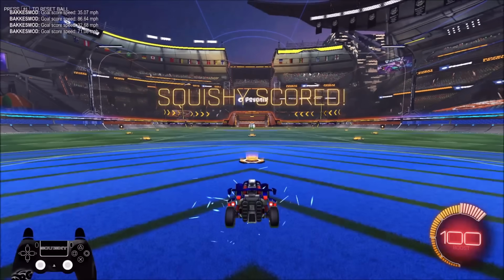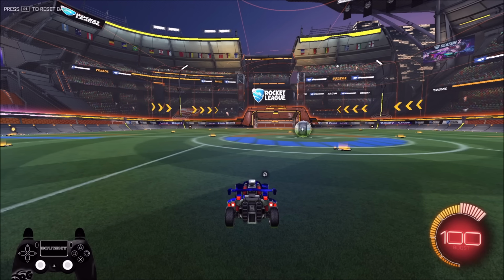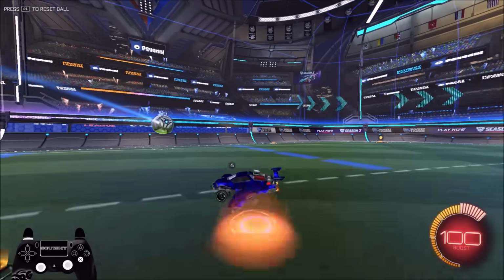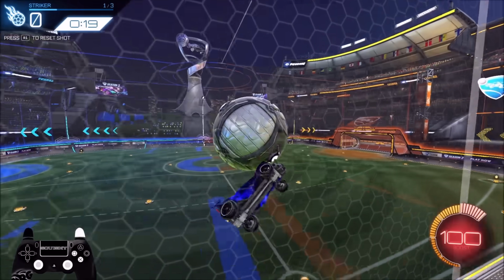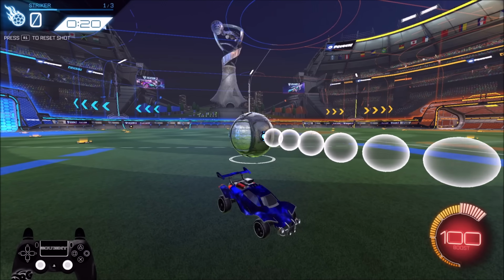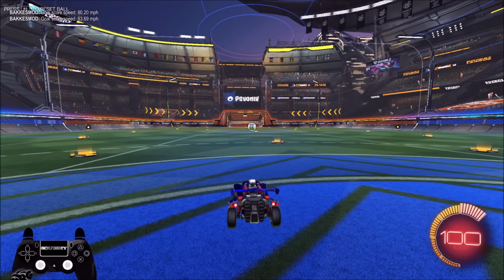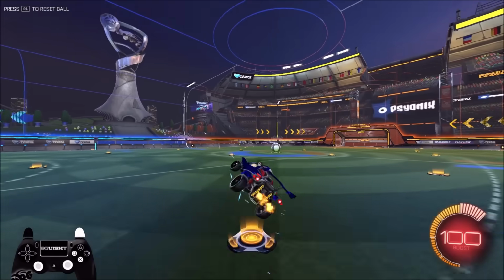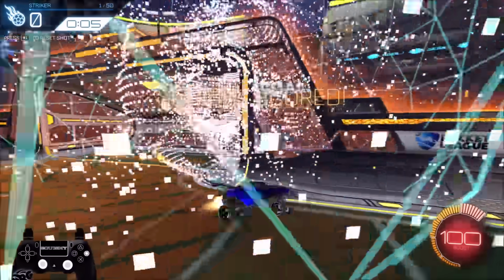How To PERFECT Your Aerial Car Control In Rocket League | Directional Air Roll Tutorial (PRO TIPS)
EpicPartner Creator Code: SQUISHYMUFFINZ

SquishyMuffinz
13-3120 Rutherford Road
Suite 314​
Vaughan, Ontario
L4K 0B2